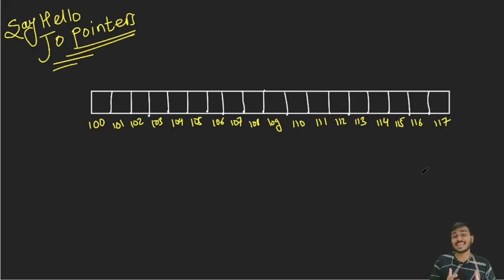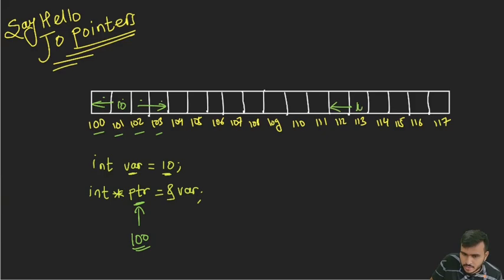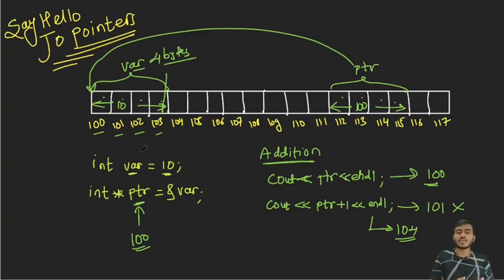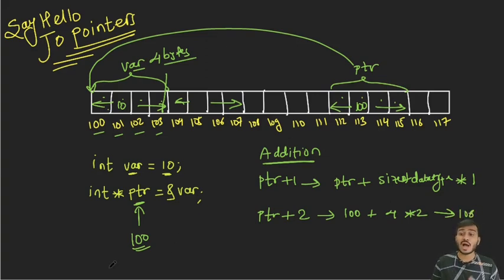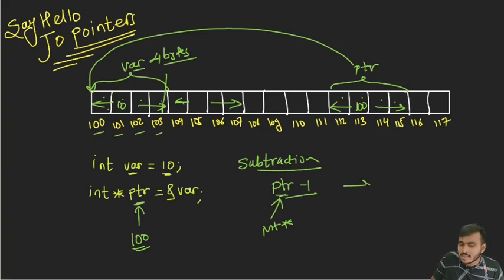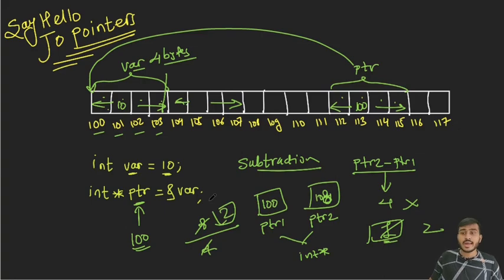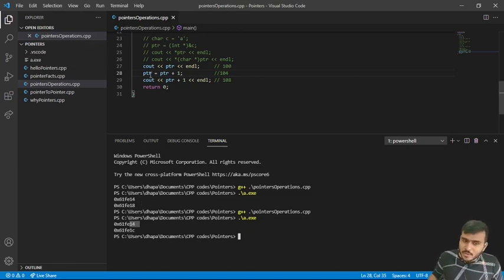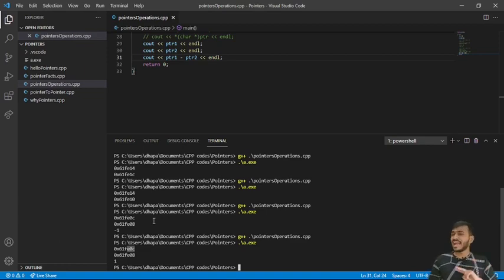Arithmetic Operators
Arithmetic Operators on Pointers